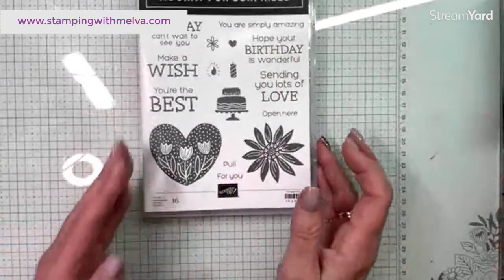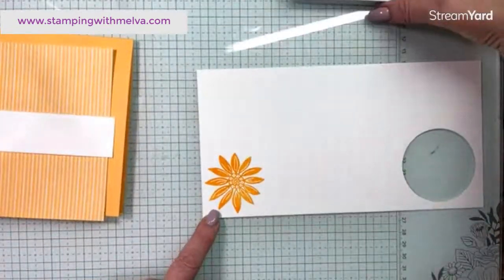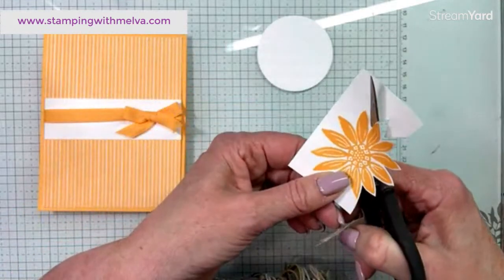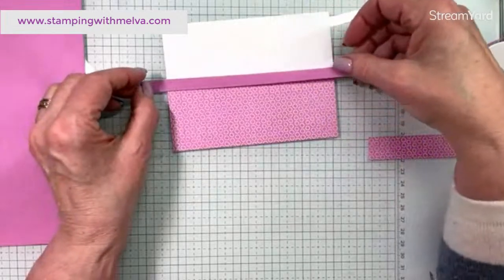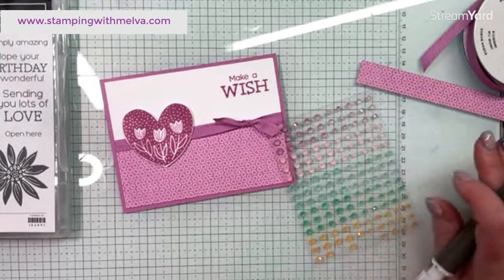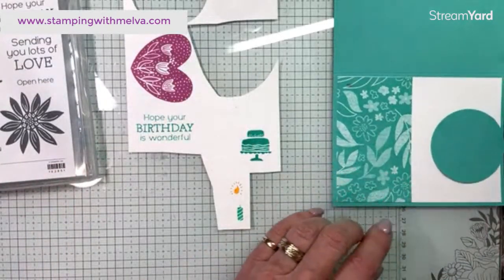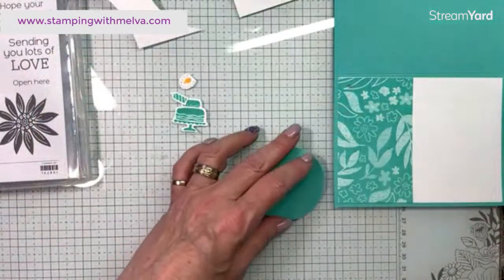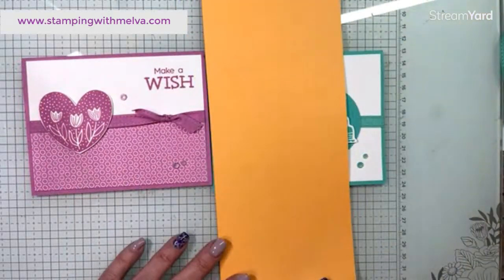Live with Stamping with Melva - Thank You Card make & take Kit for April